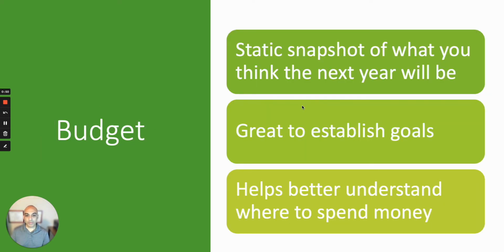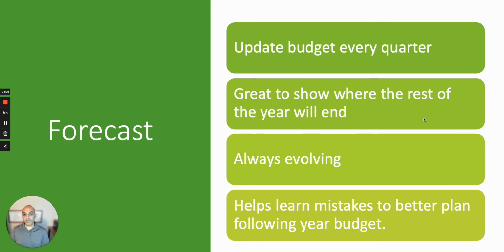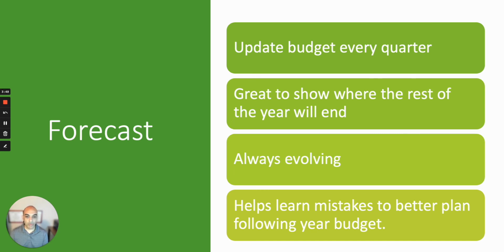Founder's Corner Budget Vs Forecast